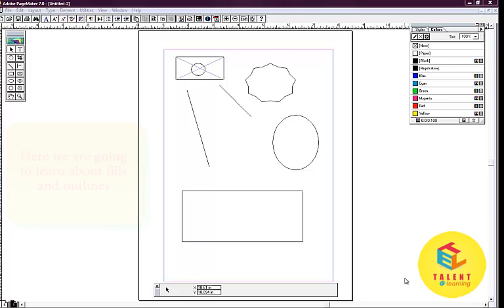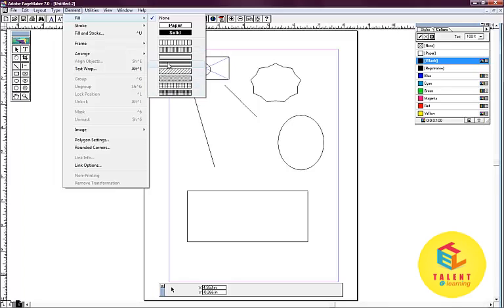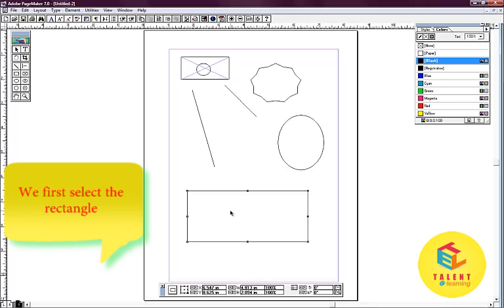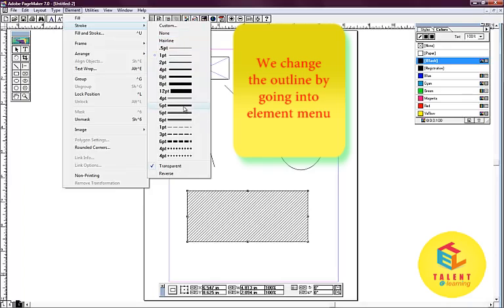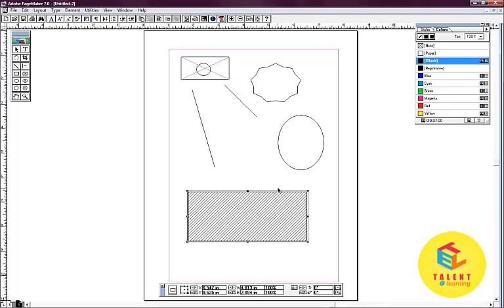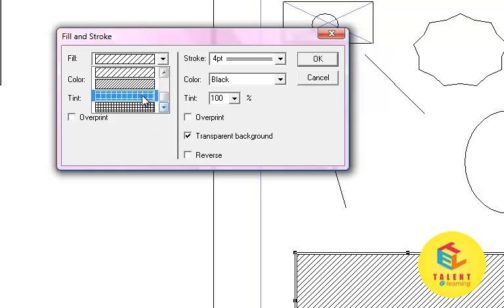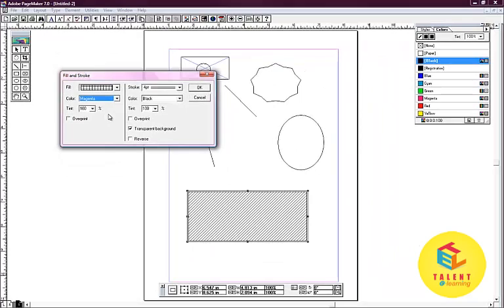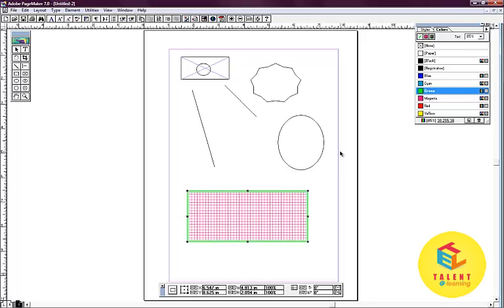Adobe Pagemaker-Fills and outlines#4